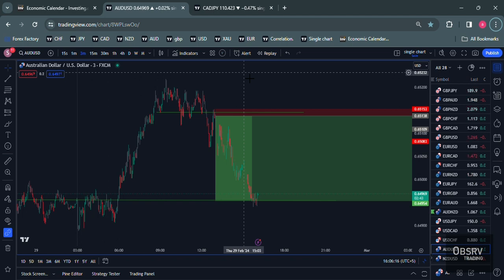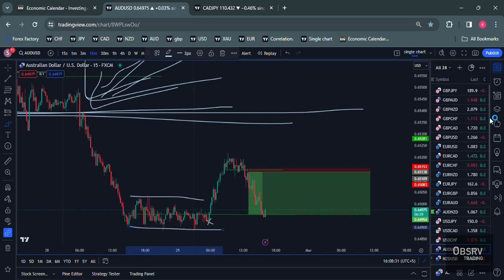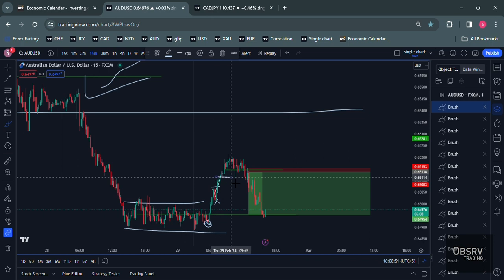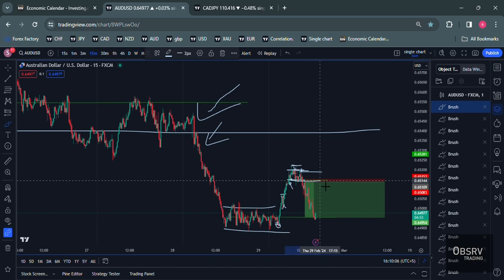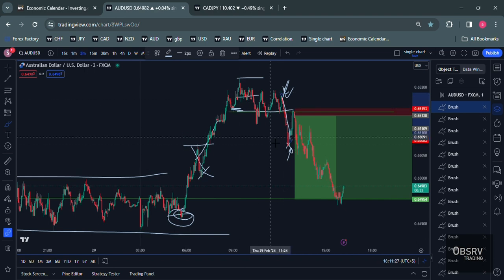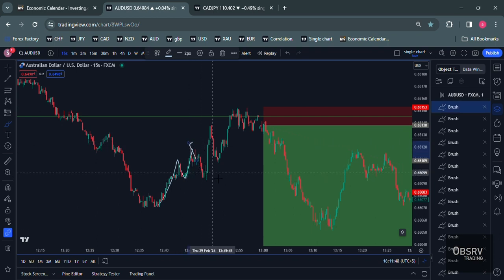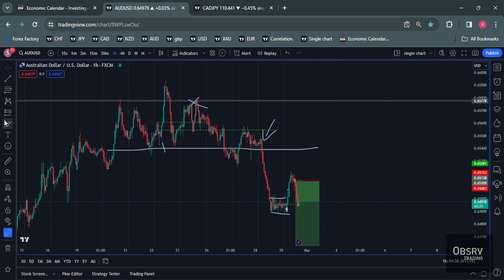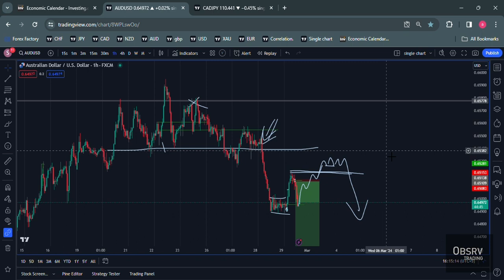AUD/USD - Trade Analysis (Part 1) | 29 February 2024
In this video, I explain the technical analysis behind my sell trade on AUD/USD taken on 29 February 2024.

We don't use Moving Averages, Bollinger Bands, Elliot Waves or Harmonic Patterns... This trade was taken using a simple read of price action (support and resistance) that repeats over and over again. This sell made a 12R return!